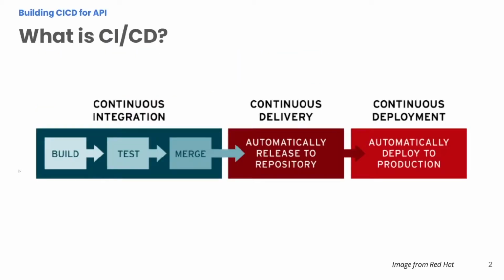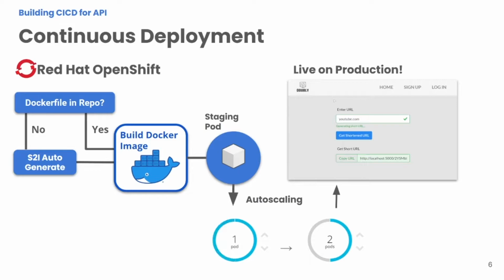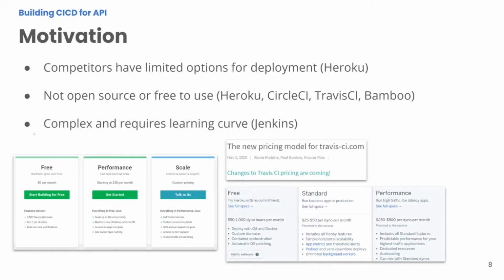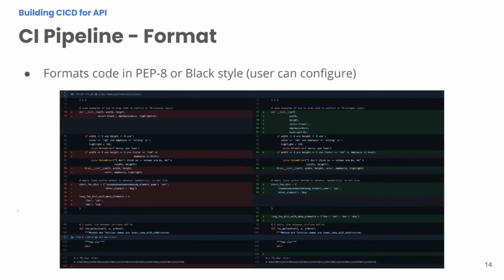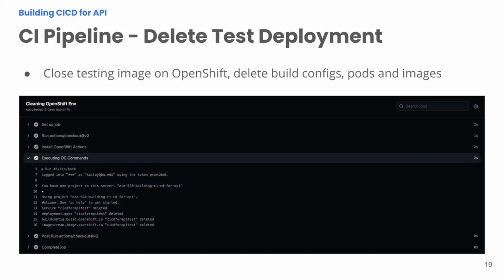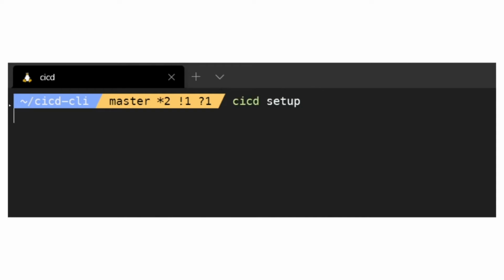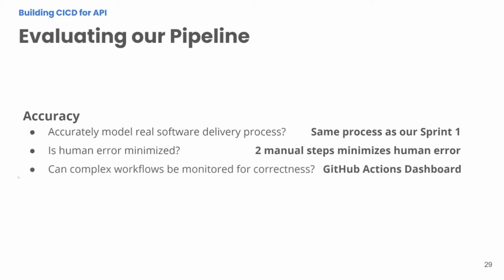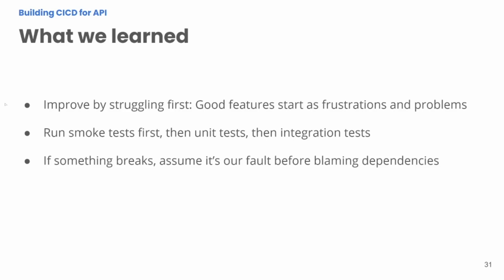Boston University EC 528 Building CI/CD Pipeline for Web API Final Video